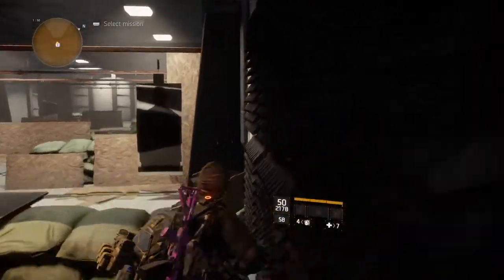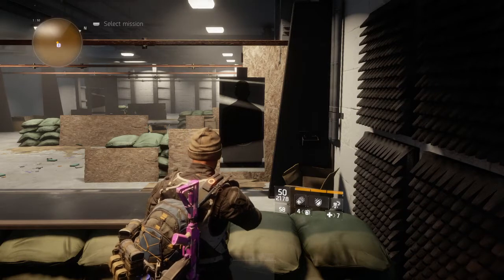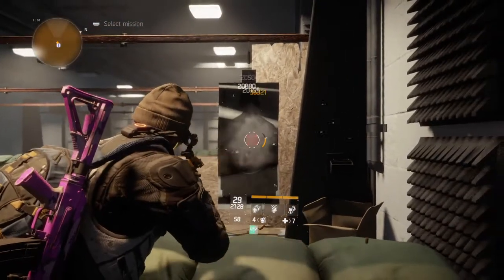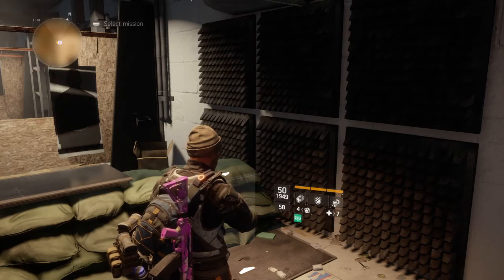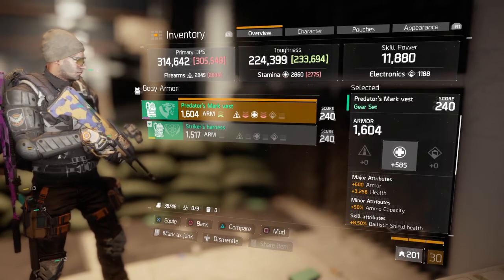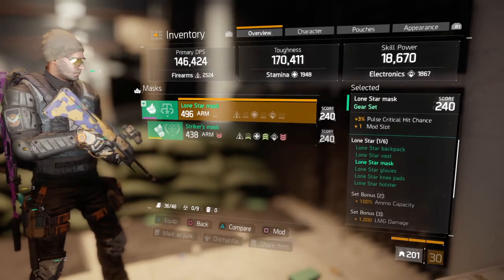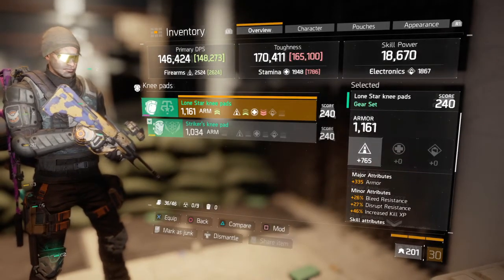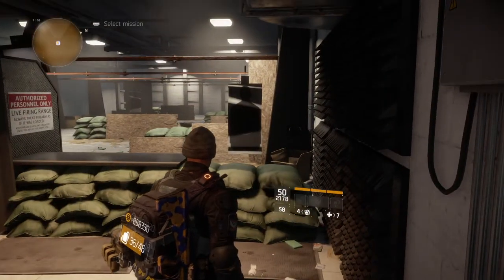Tom Clancy's The Division™: Over 2000 rounds in your weapon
In this video  I break down how to get over 2000 rounds in your Aug or any other weapon